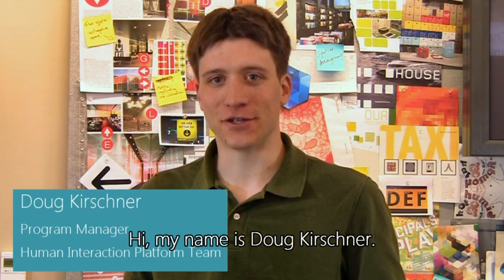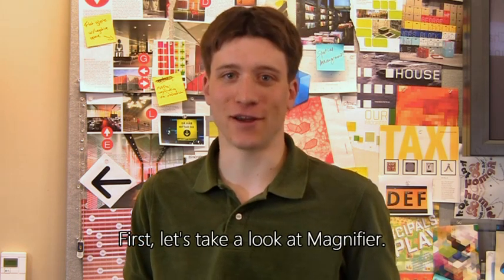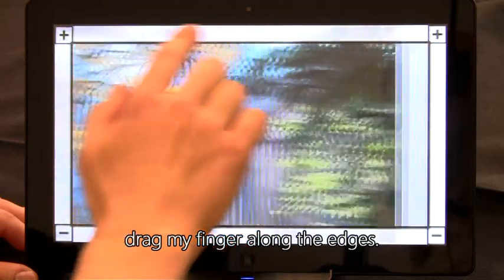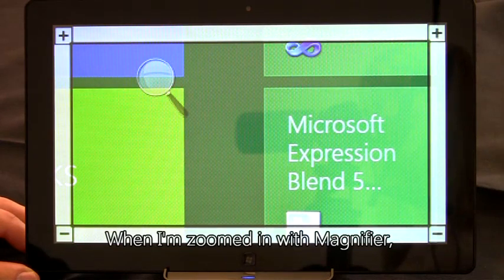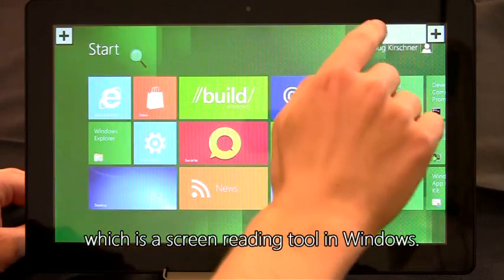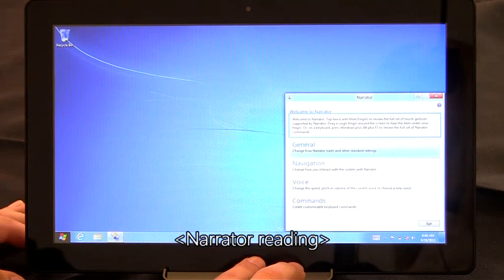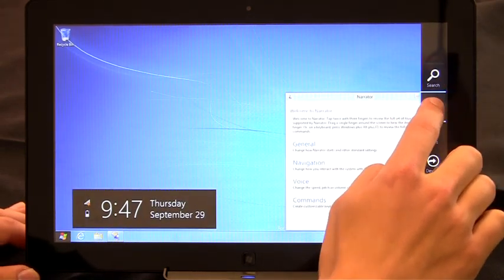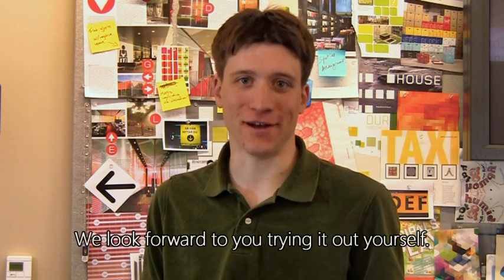Building 'Windows 8' - Enabling Accessibility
Windows 8 is a product we design for an incredibly broad spectrum of people around the world. One of the areas where we have worked to deliver an even greater level of innovation is in ensuring that Windows 8, particularly the new Metro style experience, is accessible to everyone regardless of their physical abilities. In this post we will talk about the engineering work that goes into the features we refer to as "accessibility" -- though as you will see, many of these features are broadly applicable and just make the product better for everyone. If you are interested in Microsoft's overall efforts in accessibility and related topics, please be sure to check out This post is especially important for developers building Metro style apps for inclusion in the Windows Store, as we are asking you to test the accessibility of your application prior to submission. I encourage folks who have never seen these tools in action to learn about them through the video. The upcoming beta will be a great chance for everyone to experience the product.

An important note.  With the next public release of code (later this month) we will see a significant improvement in the capabilities described in this post, but we still have work to do between beta and RC especially with regards to working with the latest releases of third party tools. I just want to make sure folks know that this post talks about improvements in the next release as well as functionality that will still be improving as we get to the release candidate.

This post was authored by Jennifer Norberg, a senior program manager lead on our HID team.

--Steve Sinofsky